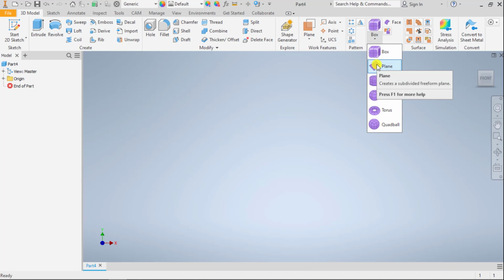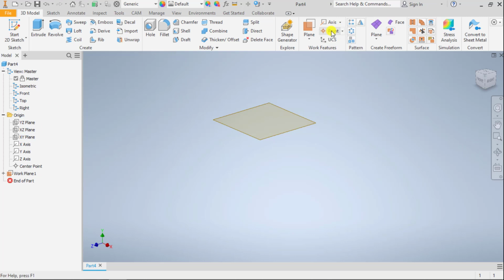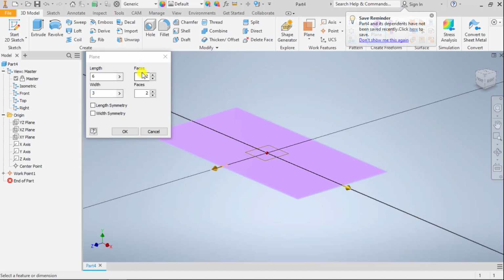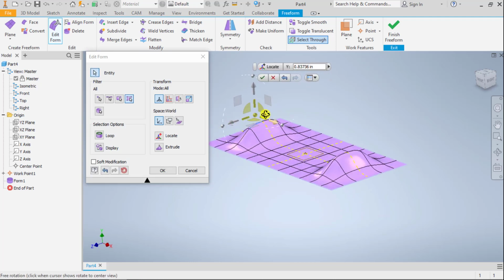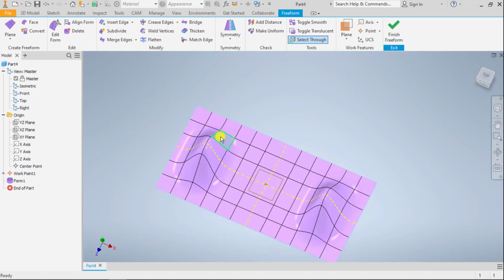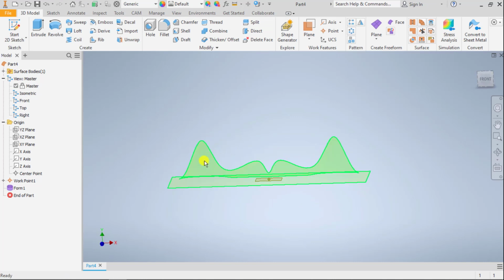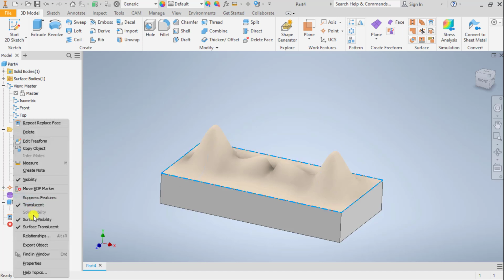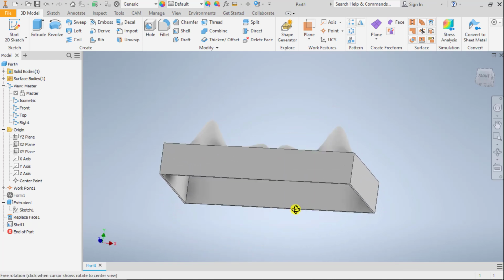7 2 Freeform Plane